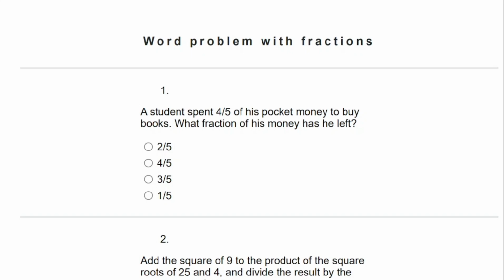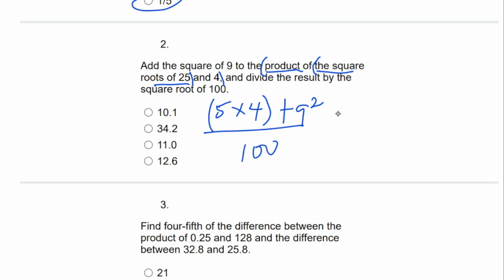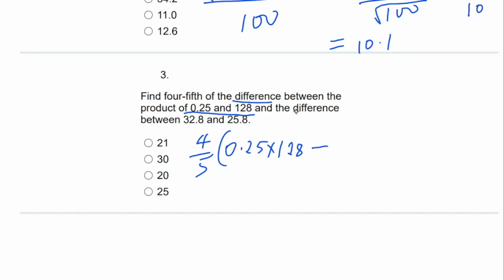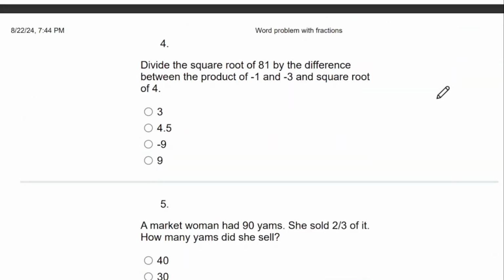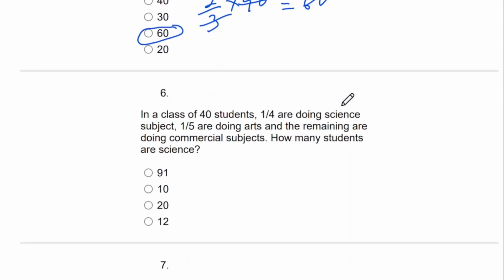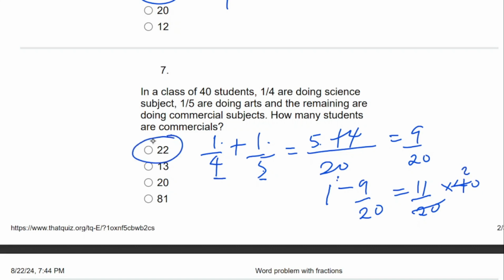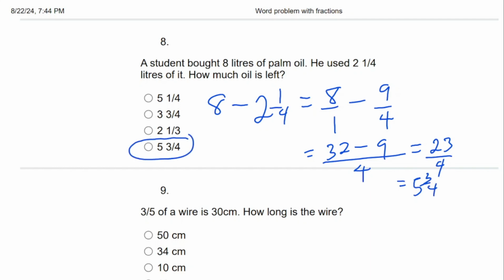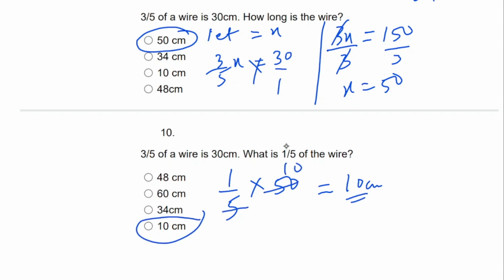Word Problems With Fractions Corrections